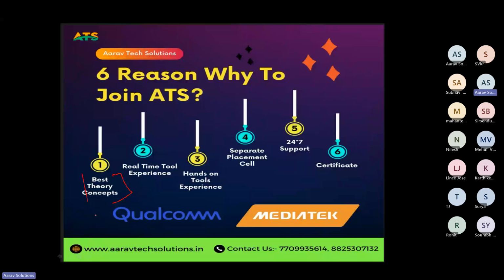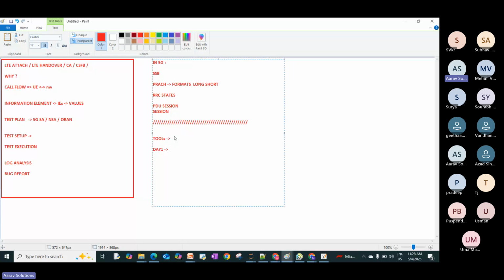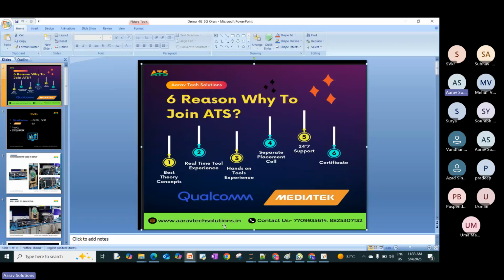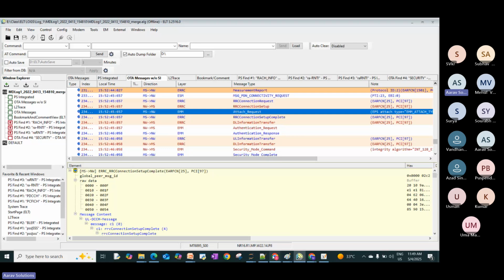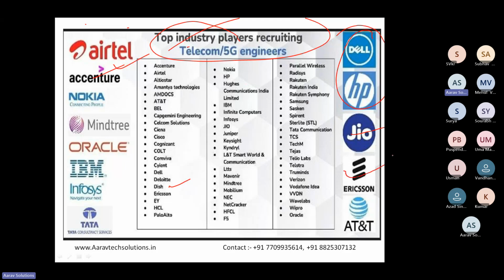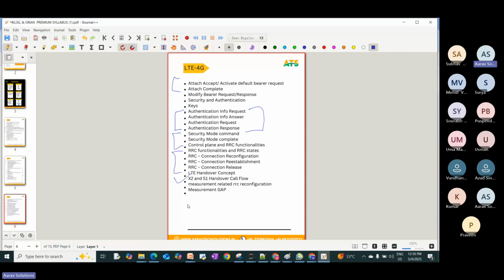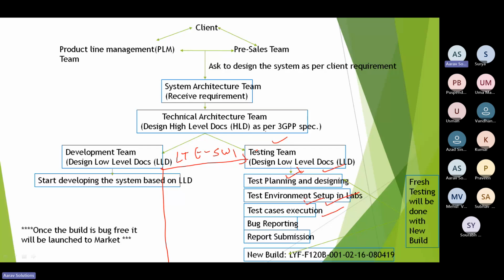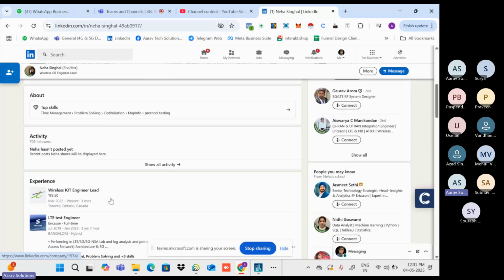4G, 5G & O RAN PROTOCOL TESTING 4TH MAY